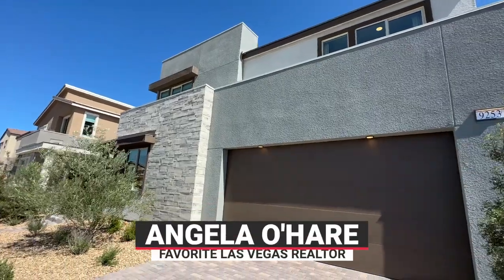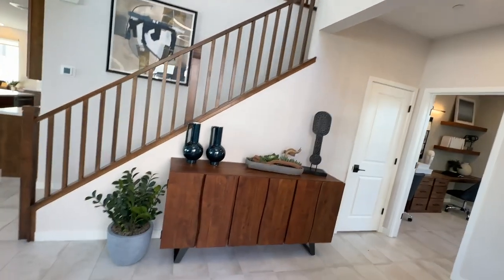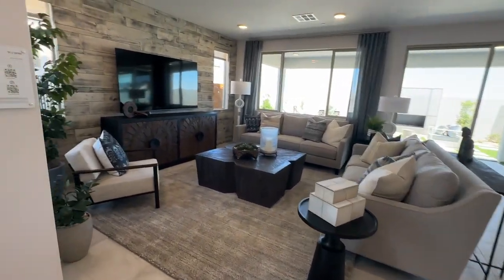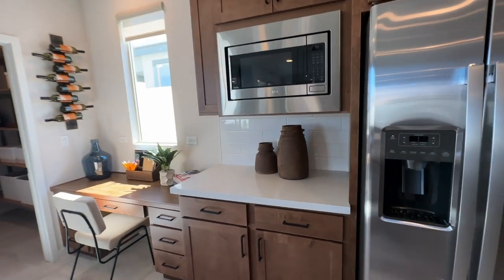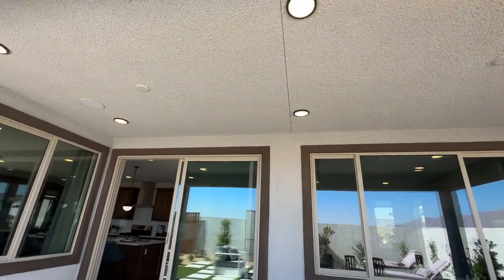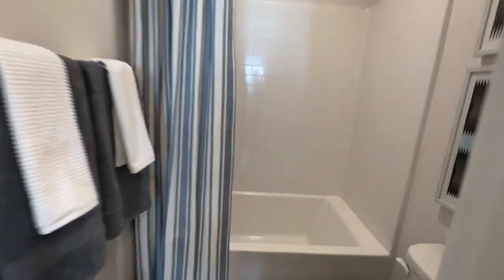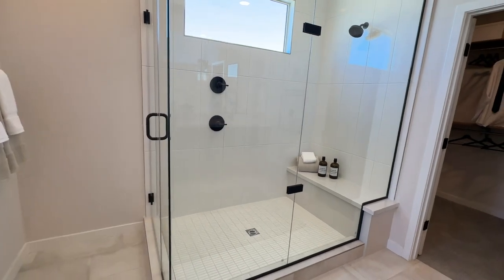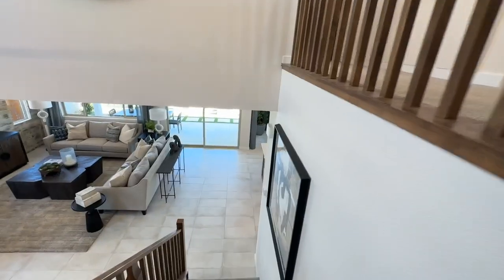New Community by Tri Ponte Homes | Citrine Plan 2 Model Home Tour in Las Vegas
Citrine by Tri Pointe Homes

Citrine is in a prime spot for just about everything without LID or SID fees. Located right by Skye Canyon, this community will be gated and will have a park and its own private pool.

There are 4 different single and two-story floor plans to choose from ranging in size from 1,781 to 3,539 sq. ft., with 3 to 5 bedrooms, 2.5 to 3 bathrooms and 2 to 3 car-garages.

PLAN 2
2,577 sq. ft
3-4 Beds
2.5-3 Baths
2 Car-Garage

Company: Home Realty Center
License #: 180246